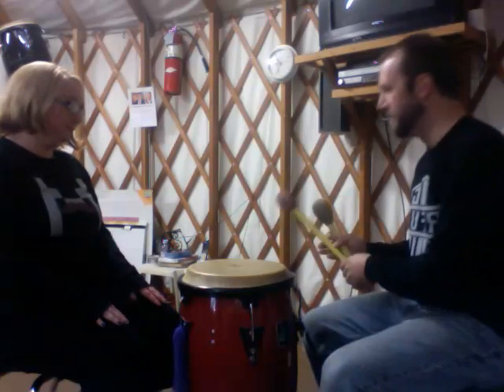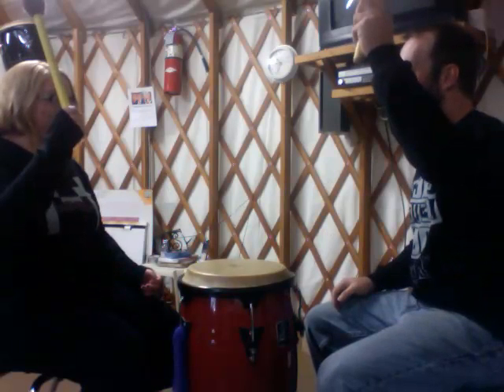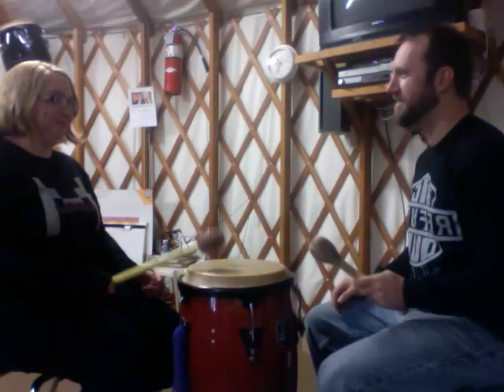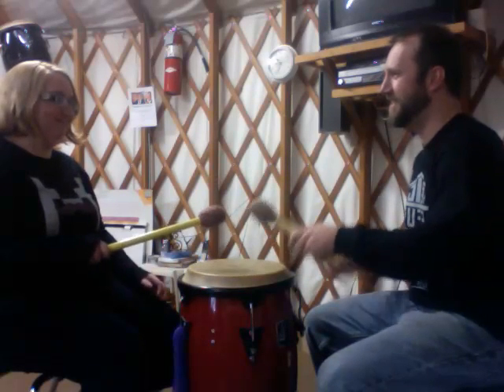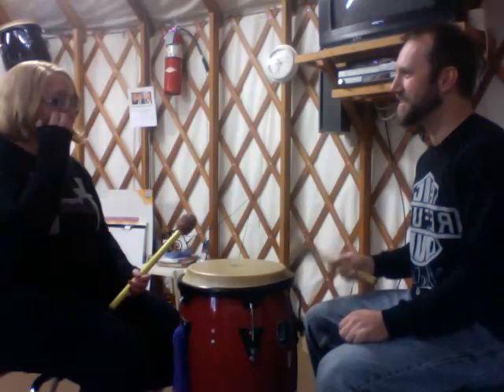Movie on 2016 11 28 at 15 02